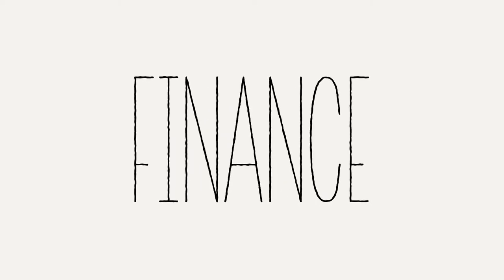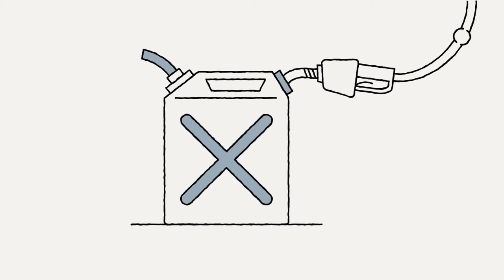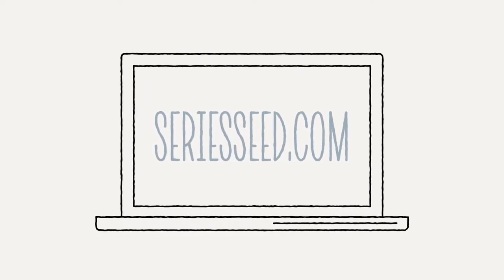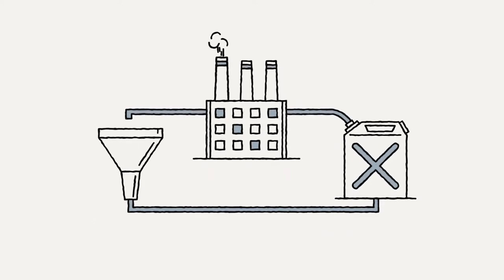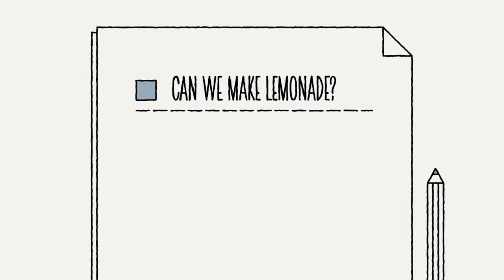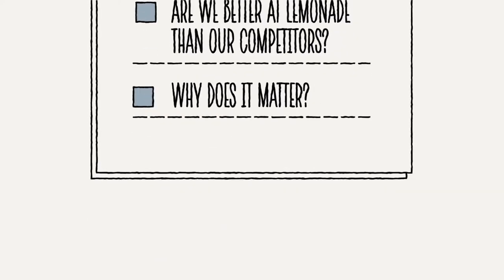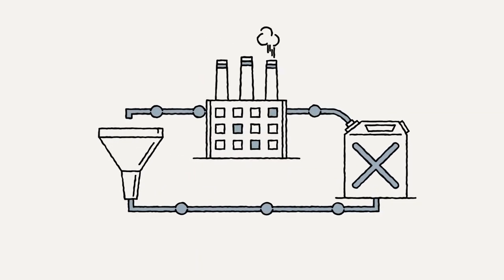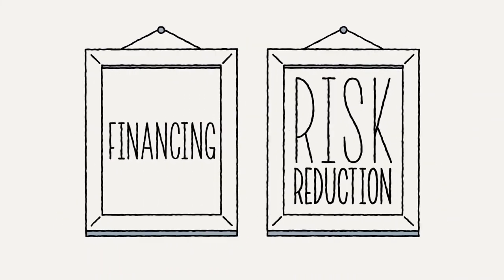Capital Structure Explained for Dummies | Debt, Equity, Stock | Balance Sheets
Credit: The Great Harrison Metal (This has been uploaded to help people for free)

Capital structure refers to the specific mix of debt and equity used to finance a company's assets and operations. From a corporate perspective, equity represents a more expensive, permanent source of capital with greater financial flexibility.

A company’s capital structure is the result of such financing decisions that may be guided by capital structure policies or targets set by management and the board. Capital structure is also the result of such factors as company size and maturity, which influence the financing options a company may have available. Besides equity and debt issuance, capital structure can also be significantly affected by merger and acquisition (M&A) activity, which can be financed by cash, borrowing, share assumption and/or debt assumption in addition to proceeds from divestitures and asset sales.

Capital structure is also affected over time by the company’s operations, which might consume or generate cash, and by management decisions regarding dividends and share buybacks.

Company life cycle: Companies typically evolve over time from cash consumers to cash generators, with decreasing business risk and increasing debt capacity.
Cost of capital: From a theoretical perspective, company management seeks to maximize shareholder value and determines an optimal capital structure to minimize the company’s weighted average cost of capital (WACC). “Optimal capital structure” involves a trade-off between the benefits of higher leverage, which include the tax deductibility of interest and the lower cost of debt relative to equity, and the costs of higher leverage, which include higher risk for all capital providers and the potential costs of financial distress.
Financing considerations: From a practical perspective, company management may consider several factors in capital structure decisions and the use of leverage.
Competing stakeholder interests: In seeking to maximize shareholder value, company management may make capital structure decisions that are not in the interests of other stakeholders, such as debtholders, suppliers, customers, or employees.